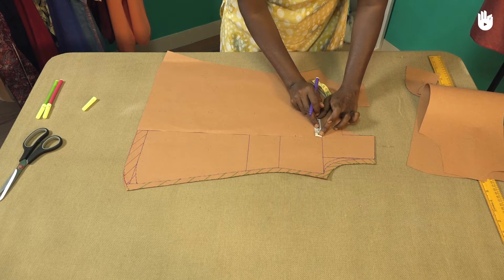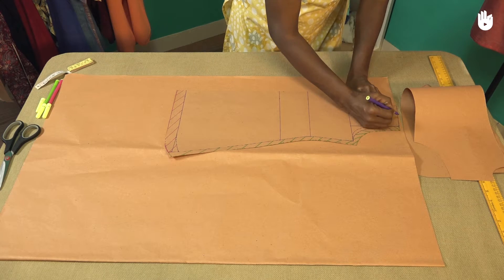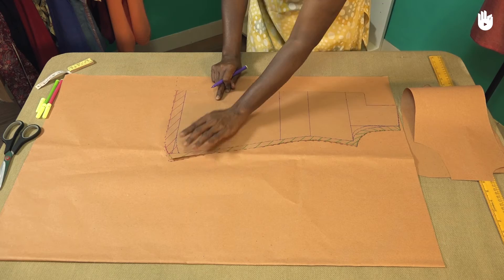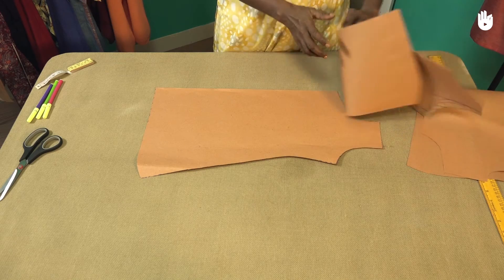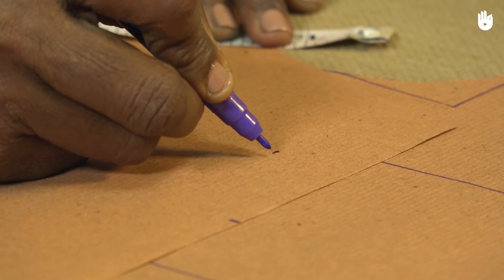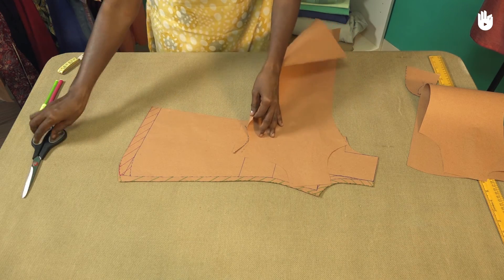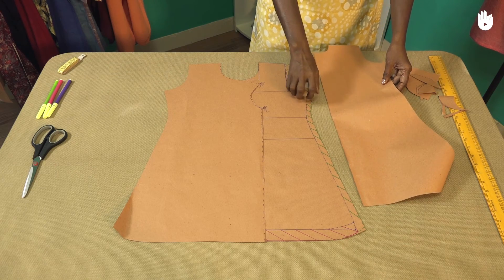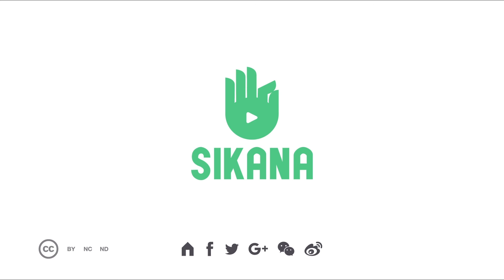How to Make a Pattern for an Angrakha: 2/2 | Sewing